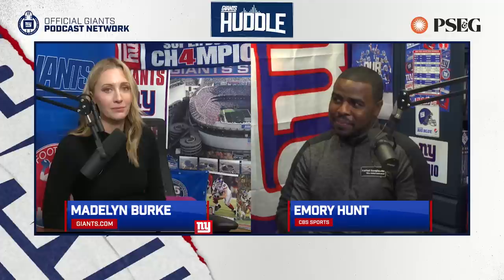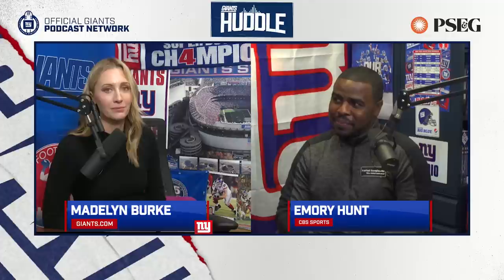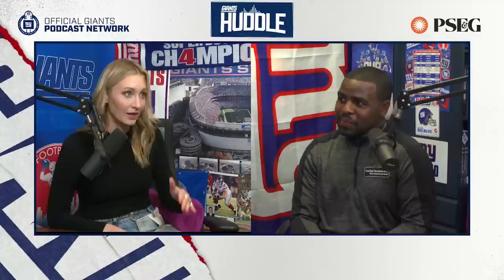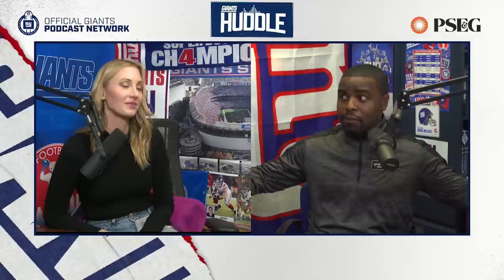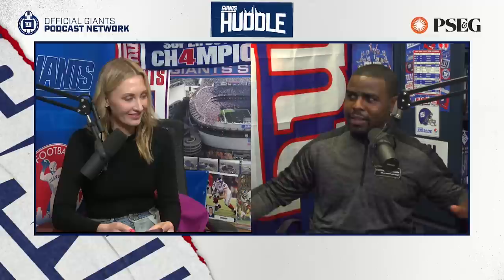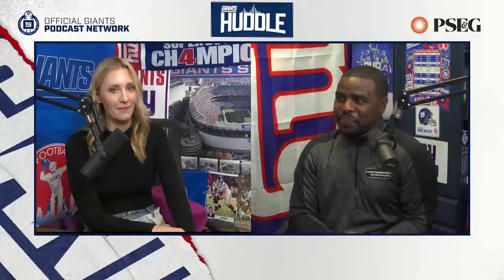CBS Sports' Emory Hunt Talks Rookie Minicamp | New York Giants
Madelyn Burke sits down with Emory Hunt from CBS Sports and Football Gameplan, to talk about the Giants rookie mini camp, discuss how rookies can prepare off the field, and highlight the best traits of each player at camp. Presented by PSEG.